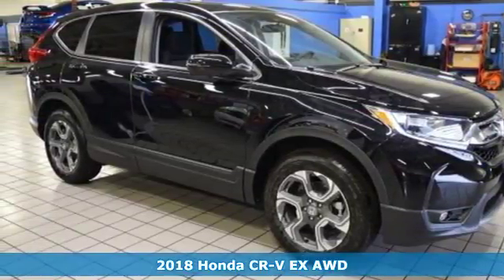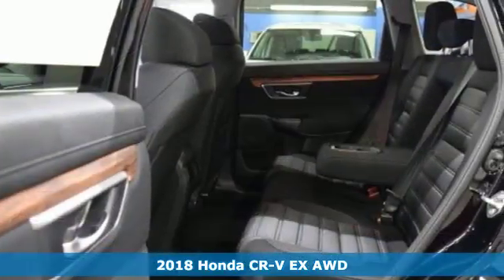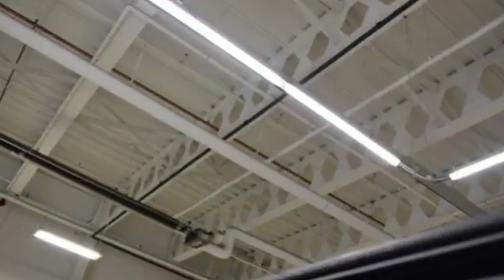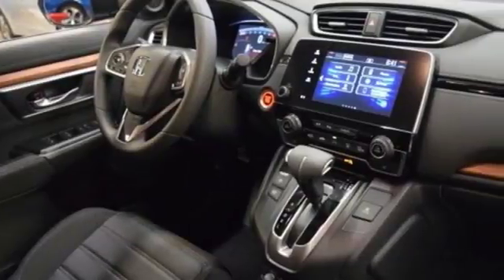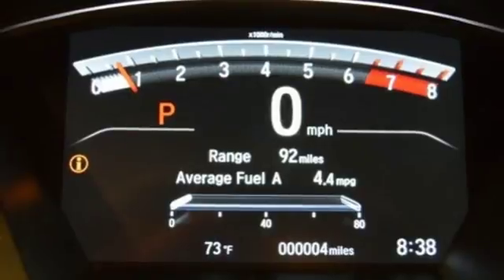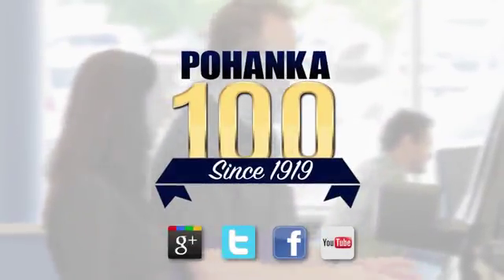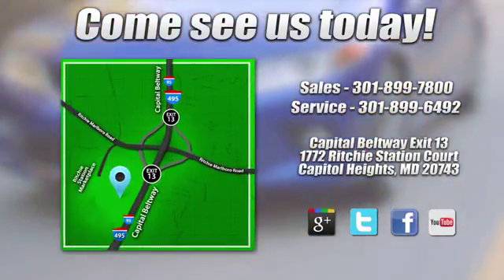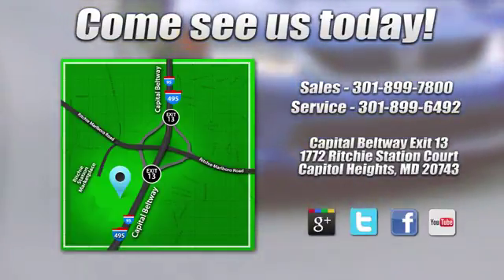New 2018 Honda CR-V Washington DC Honda Dealer, MD HJE058713 - SOLD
Year: 2018
Make: Honda
Model: CR-V
Trim: EX
Engine: 1.5L I4 DOHC 16V
Transmission: CVT
Color: Black
Interior: black
Stock #: HJE058713
VIN: 7FARW2H55JE058713
Crystal Black 2018 Honda CR-V EX AWD CVT 1.5L I4 DOHC 16V AWD.brbrRecent Arrival! 33/27 Highway/City MPG**

Address:
1772 Ritchie Station Court Capitol Heights